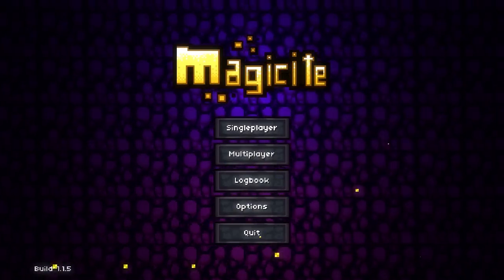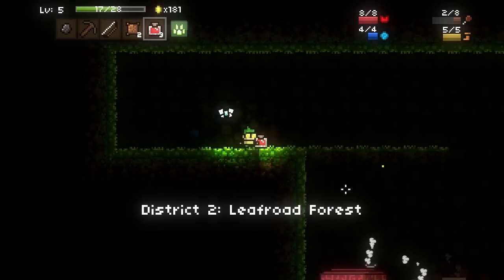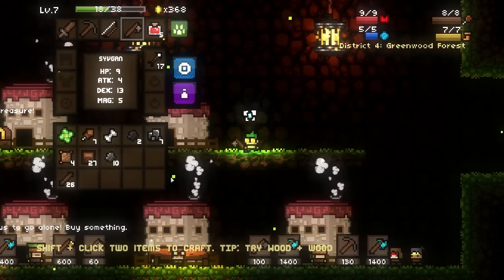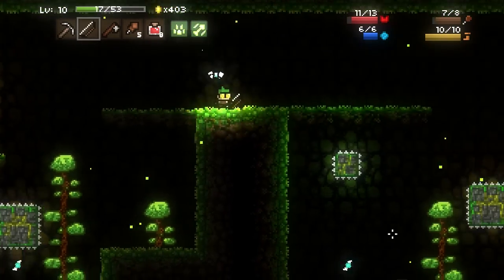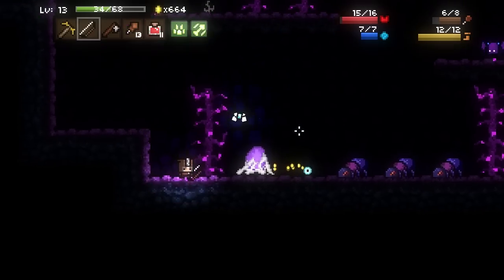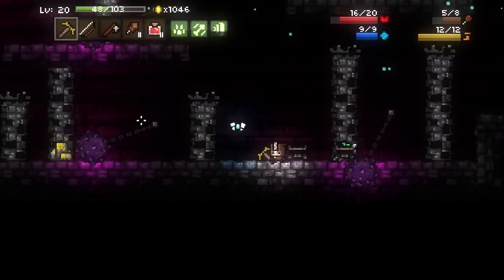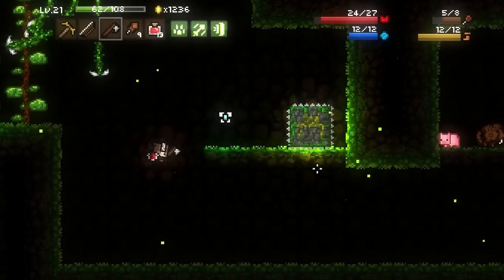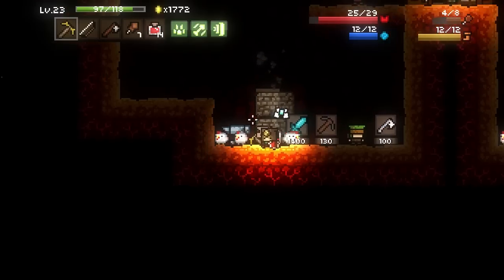Tom plays Magicite (PC) - Episode 20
"Explore, craft, and survive in this Multiplayer RPG Platformer with permanent death! Featuring many Rogue-like elements, Magicite randomly generates each underground dungeon for you and your friends to delve deep into."